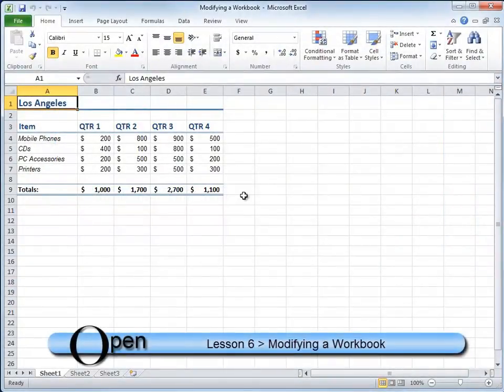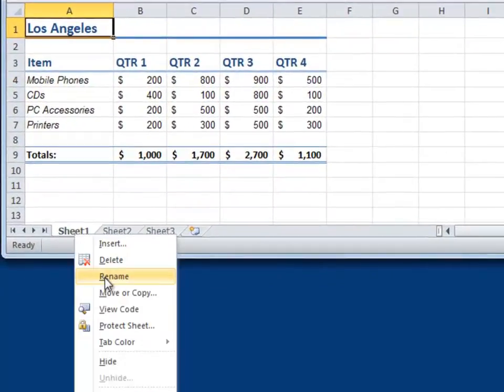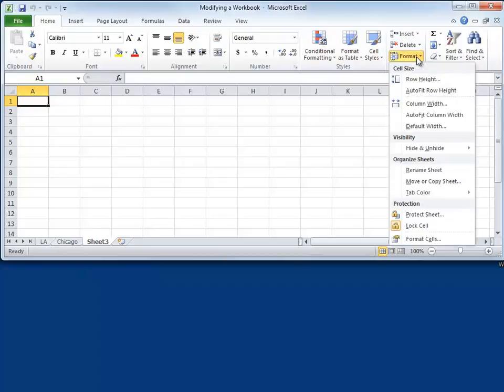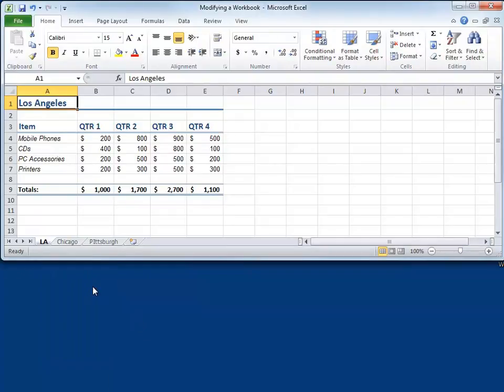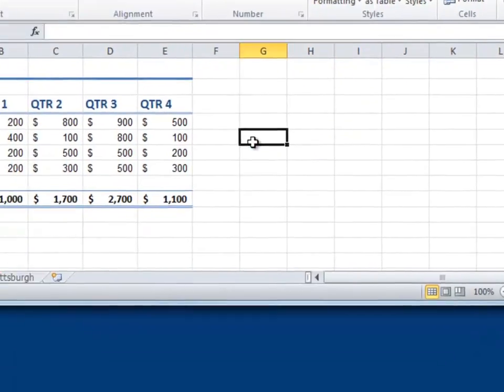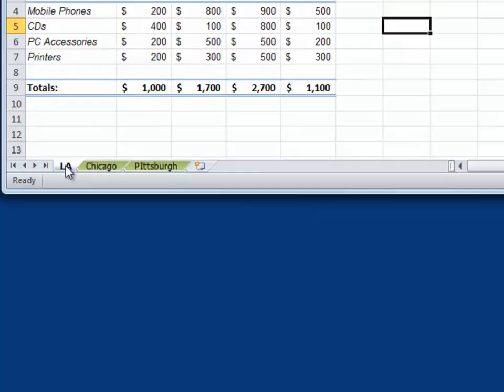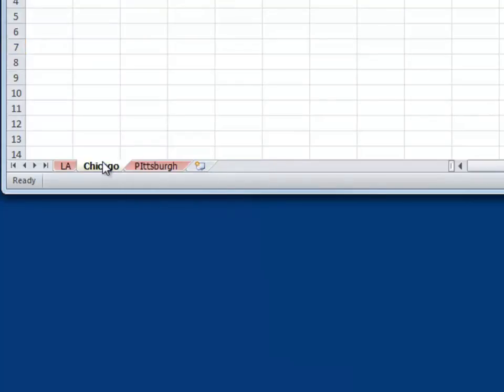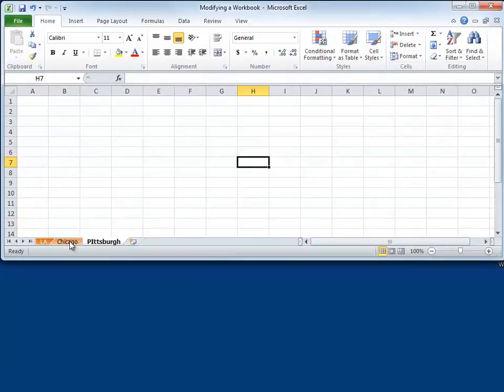Lesson 06-02 - Modifying a Workbook/Formatting Worksheet Tabs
Formatting Worksheet Tabs
• Change a worksheet name
• Change a worksheet's tab color
• Color multiple worksheet tabs